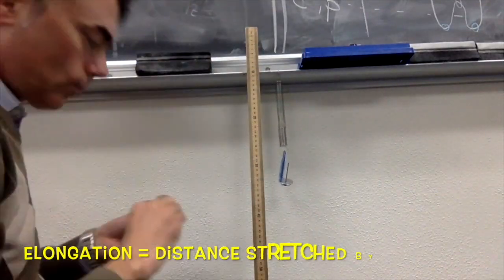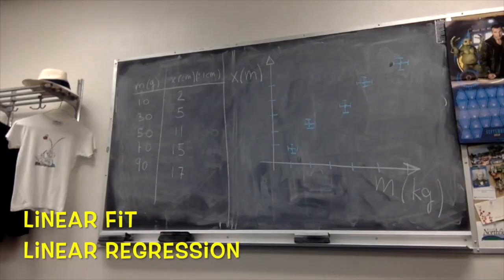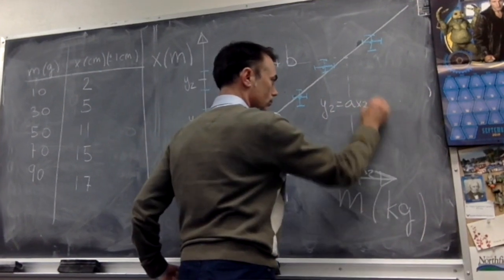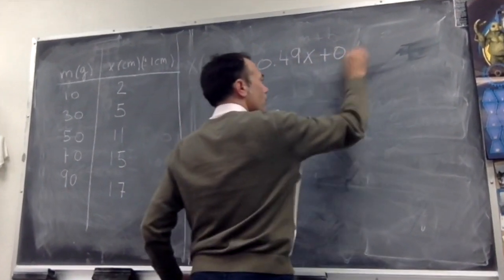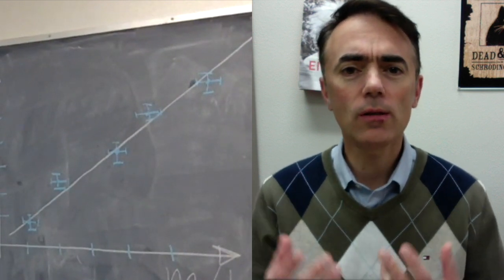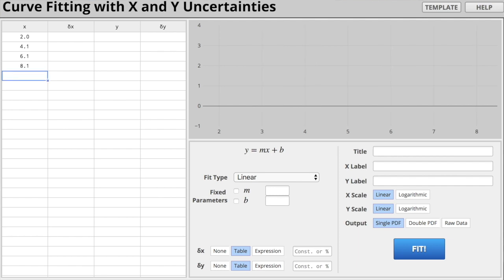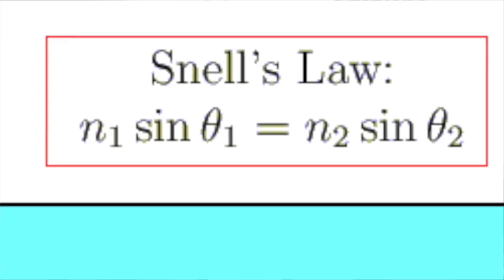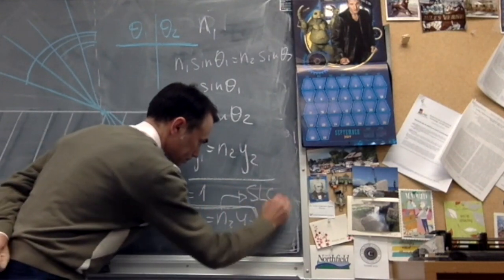LINEAR REGRESSION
Physics lecture by Prof. Andrés Aragoneses (from Eastern Washington University).

What is a linear regression and why is it important? When and how do we use it?

Follow me at @Dr_Photonics

"Small World"